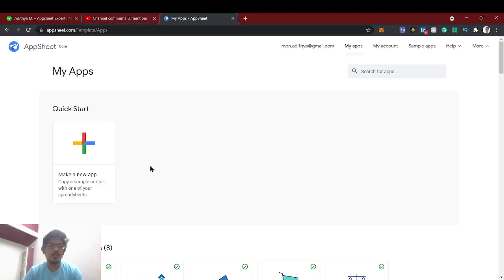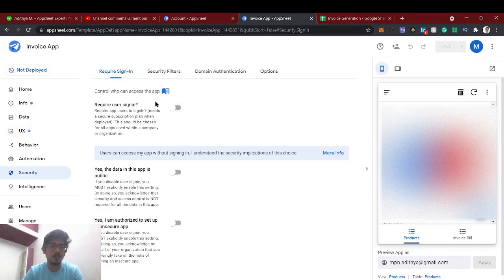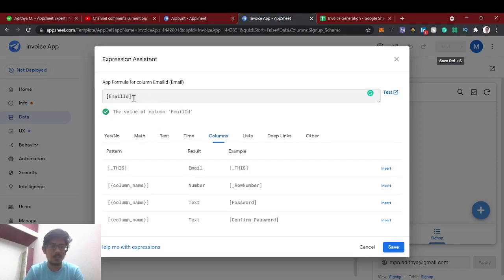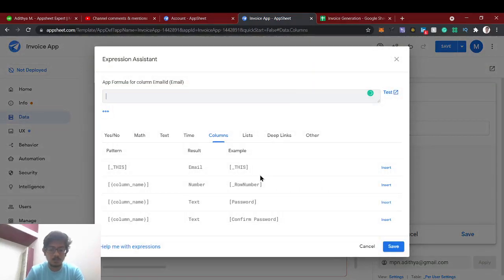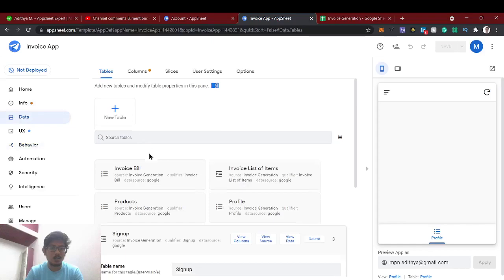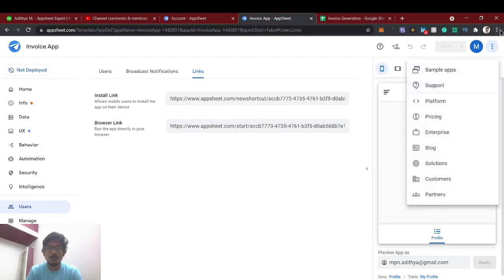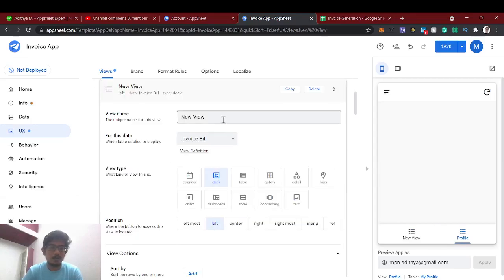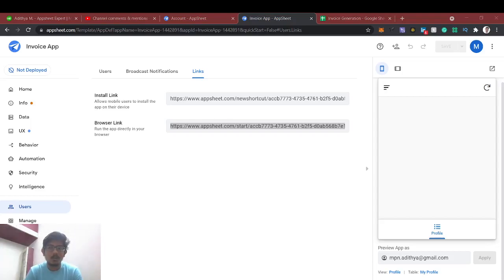How to create Login Page in Appsheet | Signup in Appsheet using User Settings | Comments based Video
In this tutorial, we gonna see about How to create Login Page in Appsheet | Signup in Appsheet using User Settings for Pay Per App plan